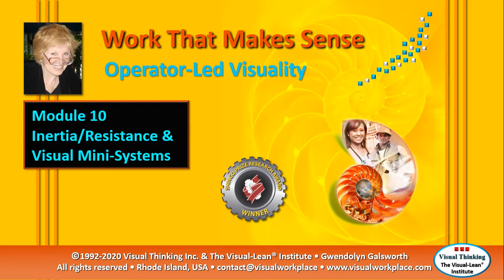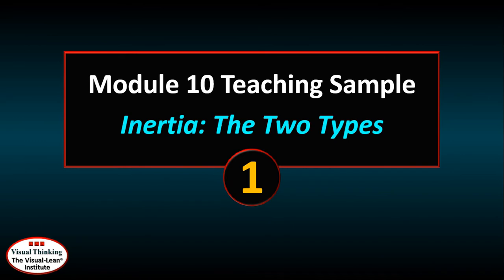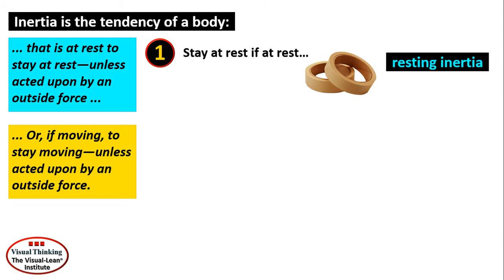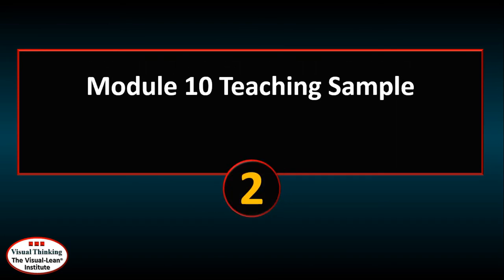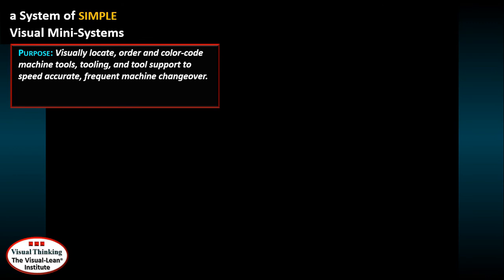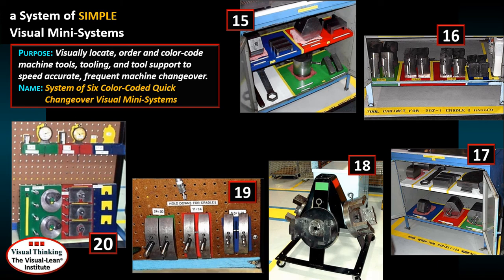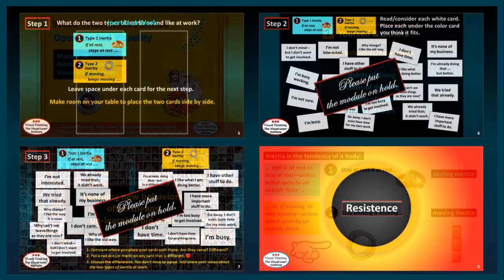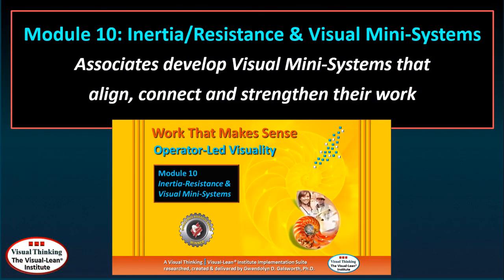WORK THAT MAKES SENSE: Module 10/Inertia, Resistance & Visual Mini-Systems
Module 10 begins with a hands-on experience so your teams learn more about the important difference between inertia and resistance—and how to handle both in themselves and in others.

Then the group studies visual mini-systems: clusters of visual devices that work together to promote a single performance outcome. They learn what they are, how they visually clarify and stabilize performance, and how to develop them. A key part of this is learning the difference between simple and multi-functional (multi) visual mini-systems. For this reason, the module is separated into two instructional sessions so your teams can develop and implement both types of mini-systems in their own work areas. In this way, they experience, firsthand, how mini-systems connect and align operational performance, remove struggle from day-to-day work, and build flow. The financial and cultural outcomes are remarkable.